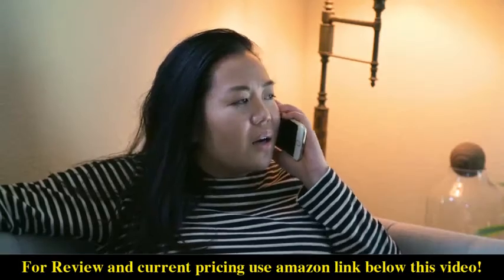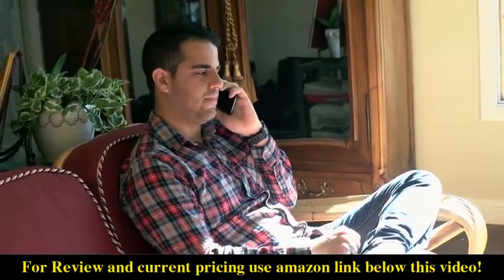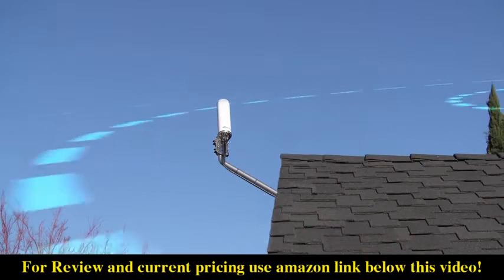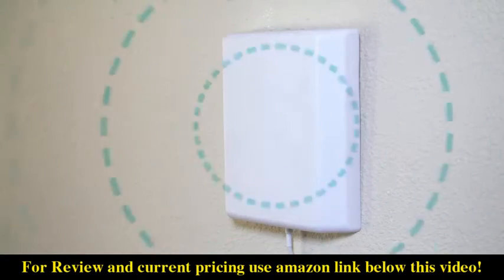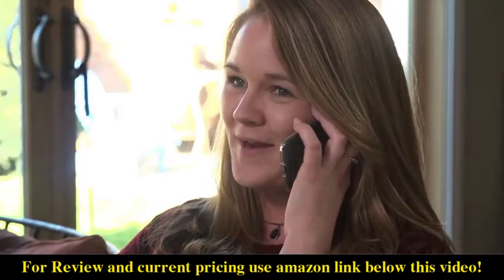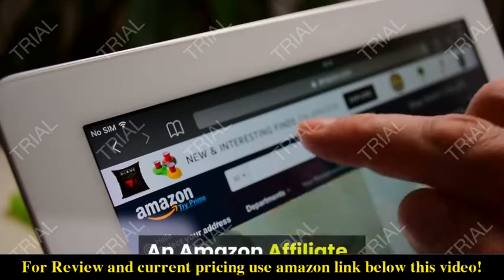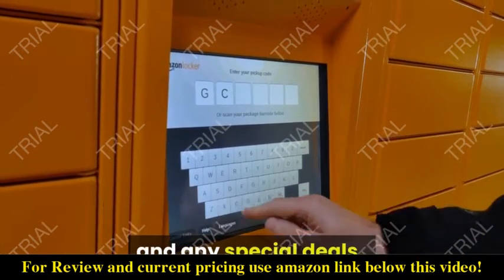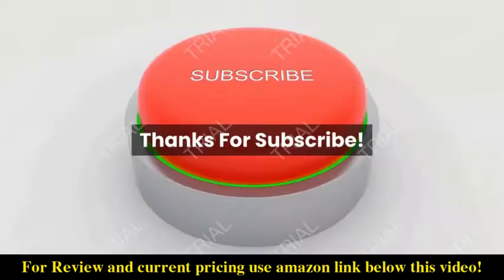Review SureCall Fusion4Home Cell Phone Signal Booster up to 2000 sq ft 2021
Check the price or purchase in the

Product Features: The Sure Call Fusion4Home Cell Phone Signal Amplifier Boosts Weak Signal Up To 2, 000 Sq. Ft. In Coverage. This Results In Fewer Dropped Calls, Improved Battery Life, Higher Audio Quality, And Faster Data And Streaming. Sure Call Cell Phone Signal Boosters Are Compatible With All North American Carriers Including: At&T, T-Mobile, Verizon, Sprint, Straight Talk, U. S. Cellular And Many More. Fcc Approved
Best For: The SureCall Fusion4Home cell phone booster is good for multiple users, multiple rooms, single-floor coverage for those who don’t want a complex install. It covers multiple devices across all major frequencies. Indoor coverage area will vary based on available outdoor signal strength: 1-2 bars ~500 sq. Ft, 3-4 bars ~1000 sq. Ft, 5 bars ~2000 sq. Ft. (If you don't have any usable cellular signal outside, this booster kit will not work for you.)
Antenna Configuration: The Surecall Fusion4Home Cellular Booster Kit Comes With An Outdoor Yagi Antenna And An Indoor Whip Antenna That Attaches Directly To The Signal Amplifier For A Simple Setup. The Outside Omni Antenna Makes For The Easiest Home Signal Booster Installation - Just Put It On Your Roof, Hook It Up, And Power On. The Omnidirectional Antenna Brings In Outside Cellphone Signal From Any Direction, So There Is No Need To Point The Antenna Or For Trial And Error
Easy Installation: One Of The Easiest 4G Signal Boosters To Install On The Market. Simply Set Up The Omni Outdoor Antenna, Run It Into Your Home, And Place The Cellular Amplifier (Base Unit) Where You Want. Other Boosters Require You To Run Cables Or Drill Holes To Install The Indoor Antenna, But Not The Fusion4Home Omni/Whip - Simply Attach The Whip Antenna To The Amplifier. All Components For Installation Are Included